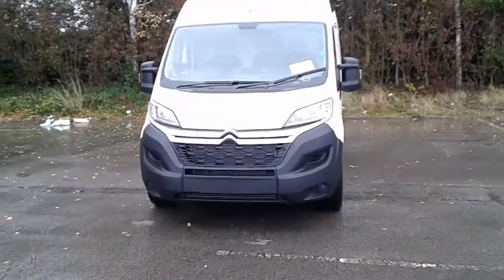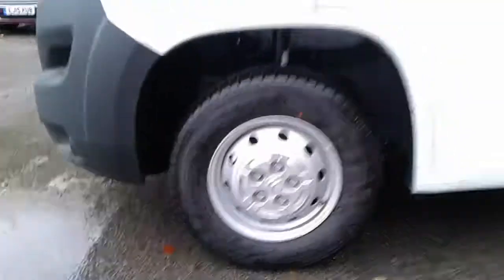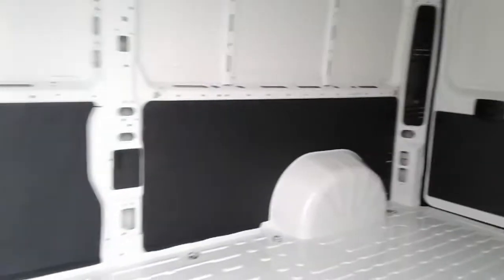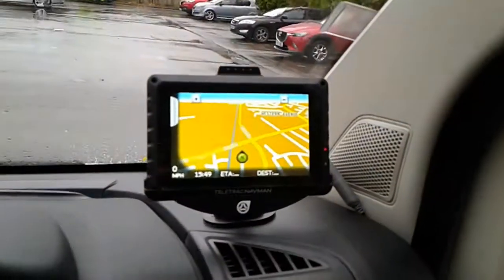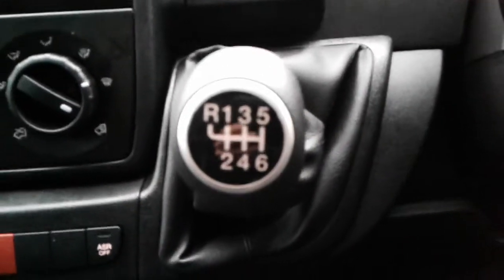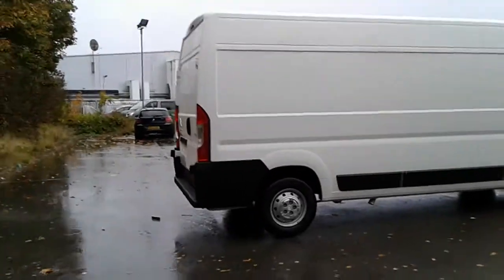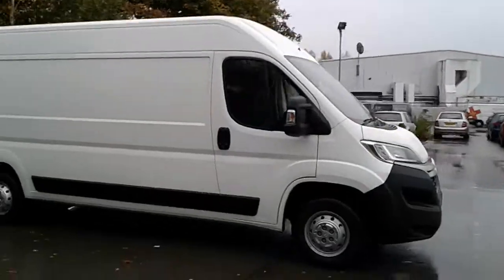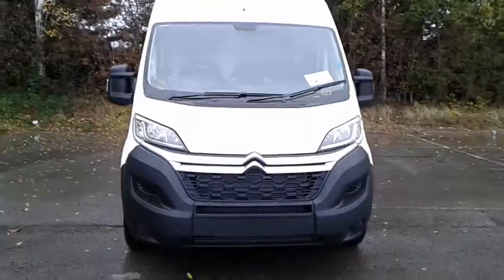FX68VYE Citroen Relay 3500 2.0 Bluehdi 130PS L3 H2